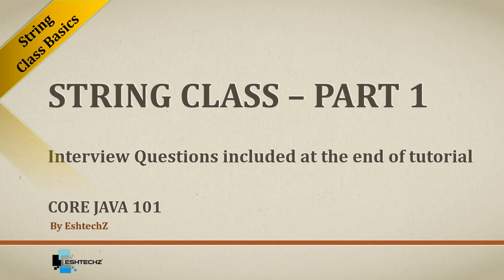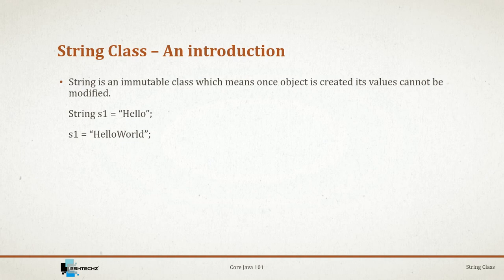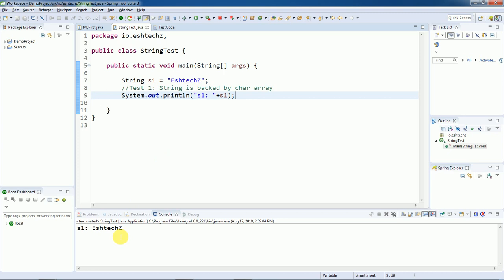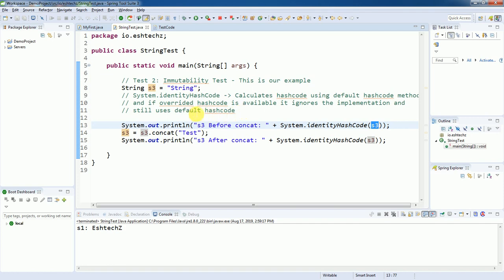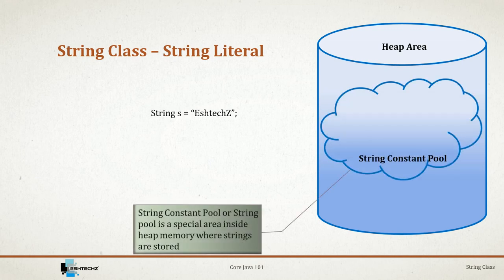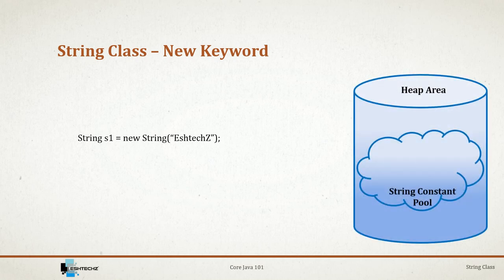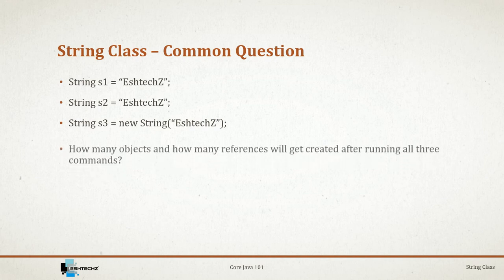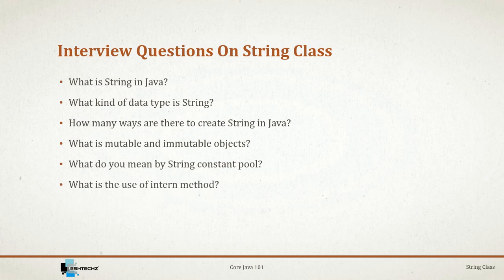Core Java 101 - String Class Part 1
This tutorial is part 1 of String class basics. In this tutorial, we will cover String literal, immutable object, intern method, String constant pool and many more.